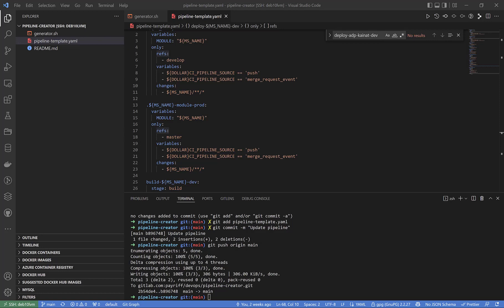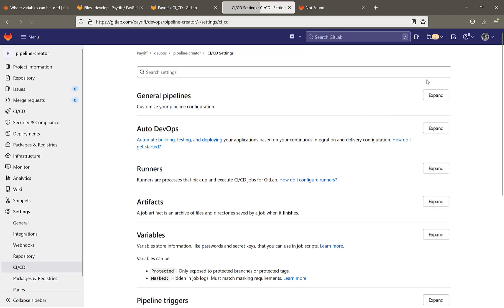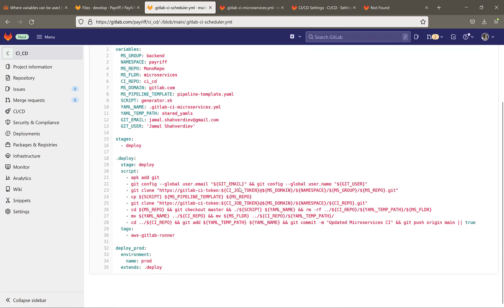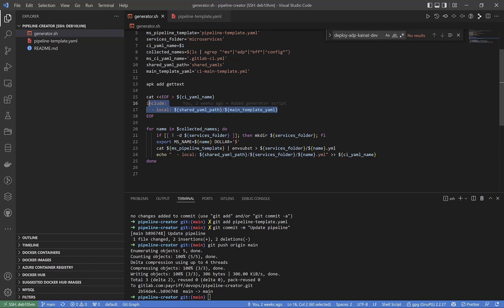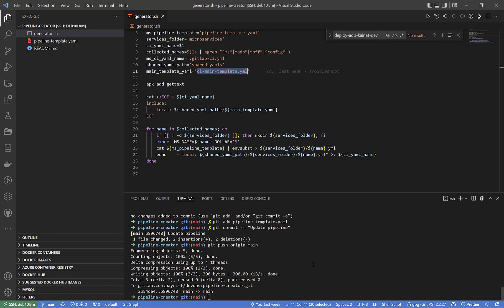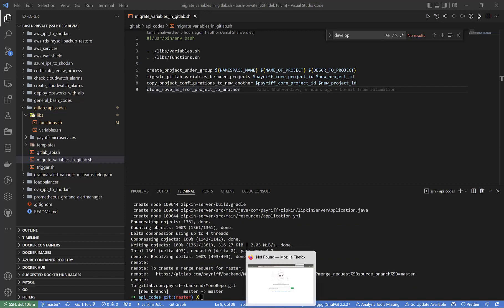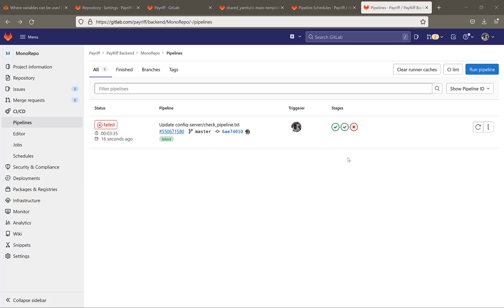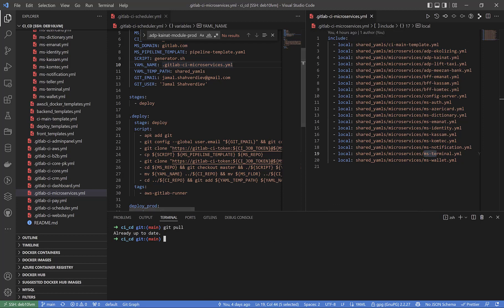Gitlab CI/CD for monorepo with automation of Pipeline generator to microservices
In this video, I am trying to explain the way how to use a dynamic pipeline generator for the Monorepo if developers will create a new microservice. I am showing all flow in real time.